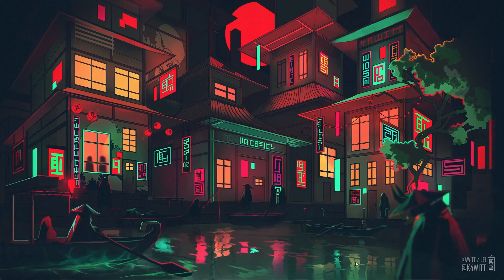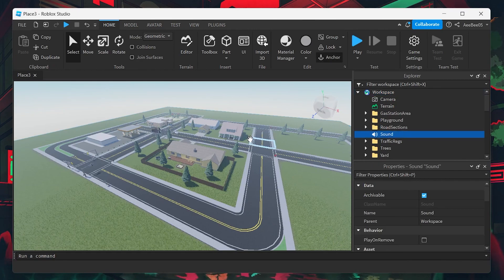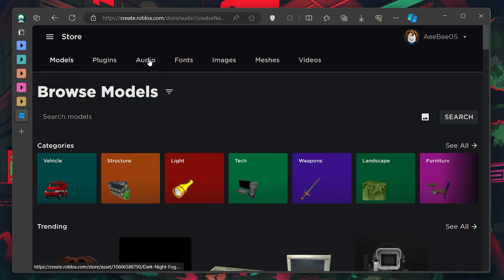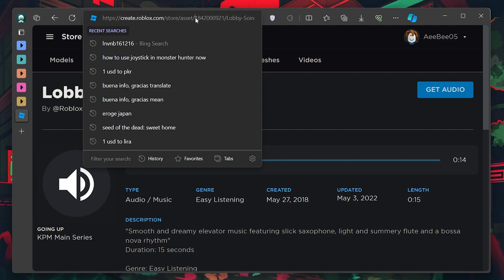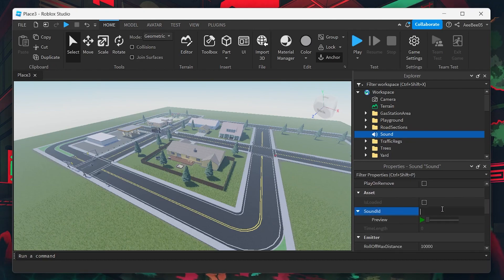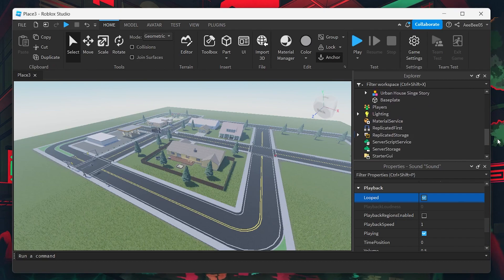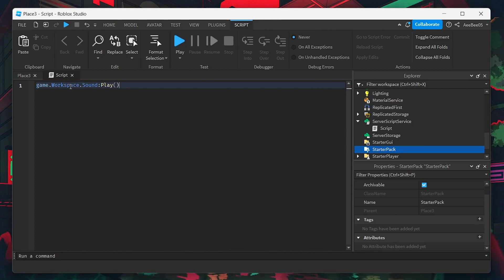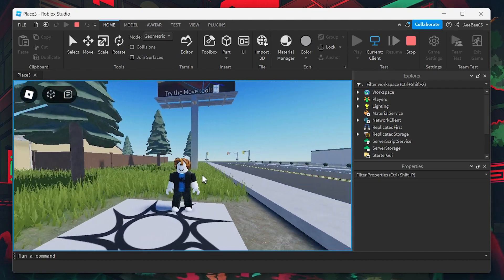How To Add Music & Sound Effects to Roblox Game - Complete Guide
A short tutorial on adding music and sound effects to your Roblox game.

Add Server Script for Audio:
game.Workspace.Sound:Play()